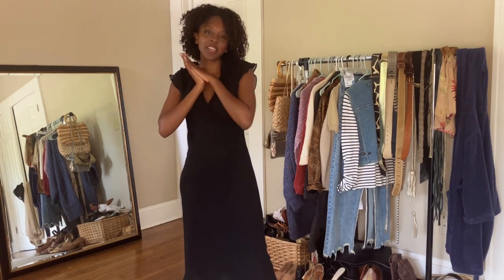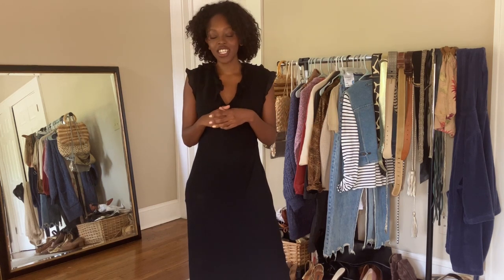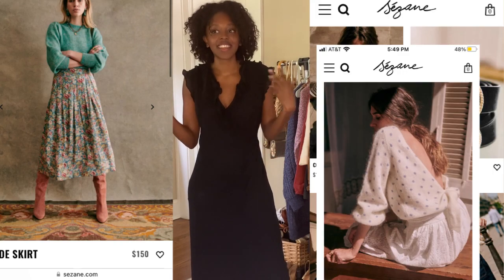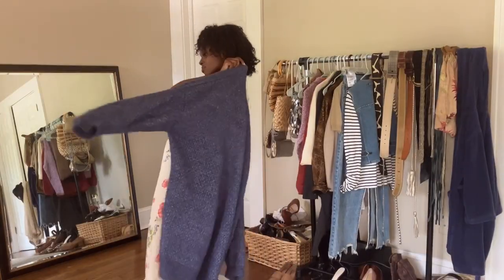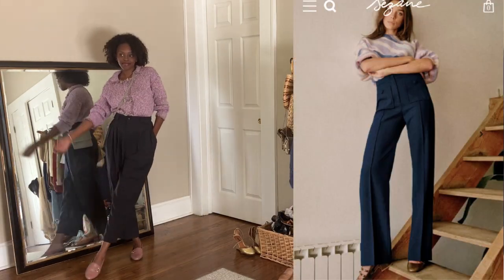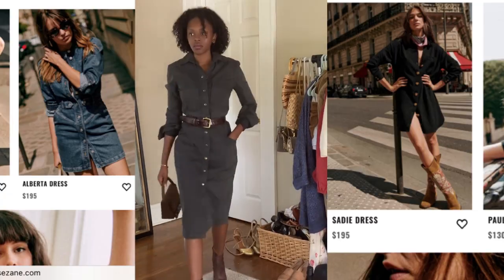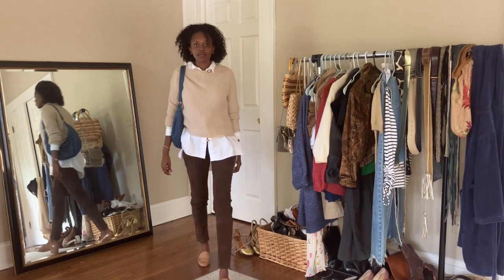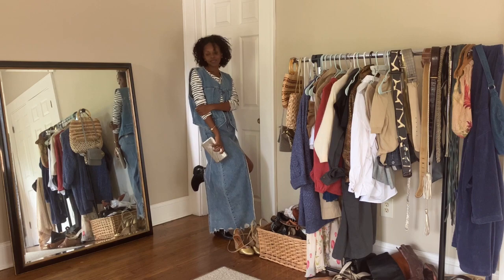SEZANE INSPIRED THRIFT HAUL| fall 2022 outfit ideas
Hi Guys!

In today's video I have a Sezane inspired thrift haul, I style my recent thrift hauls and give you some tips on how you can get the Sezane look when thrifting or shopping your current wardrobe, these are all good fall looks and I even include a few fall trends to look out for. Let me know which look was your favorite.

Ebonee